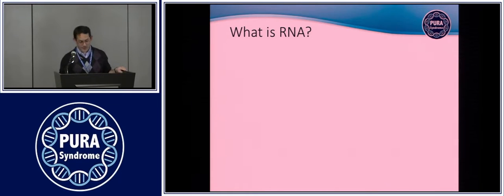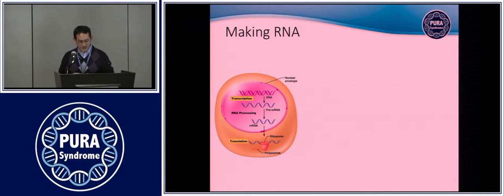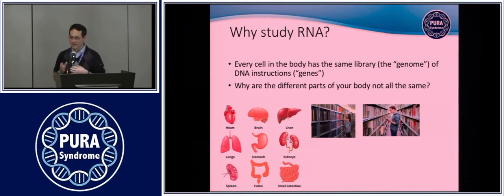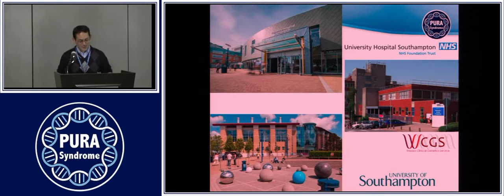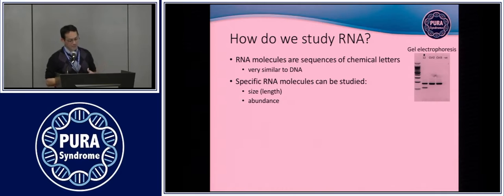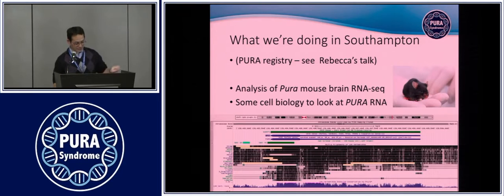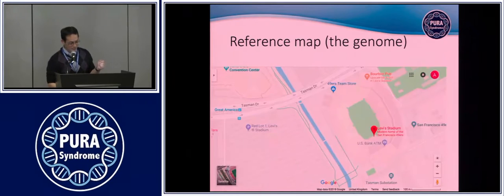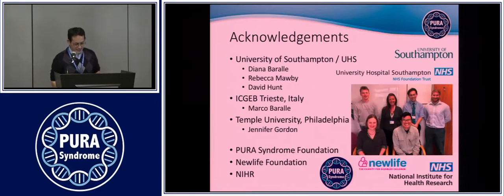Can RNA Help Us understand PURA Syndrome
Dr Andrew Douglas of the University of Southampton presents at the 2019 PURA Syndrome Conference